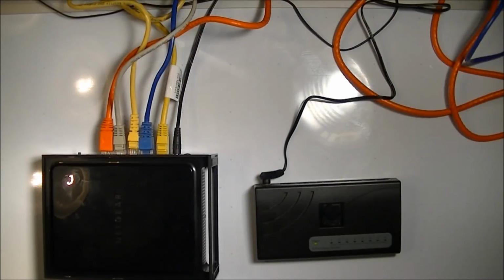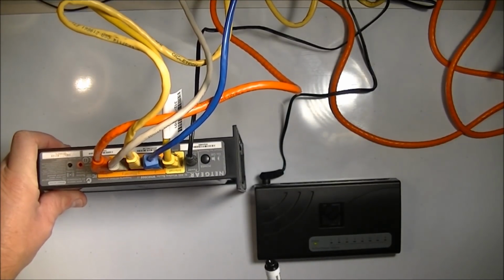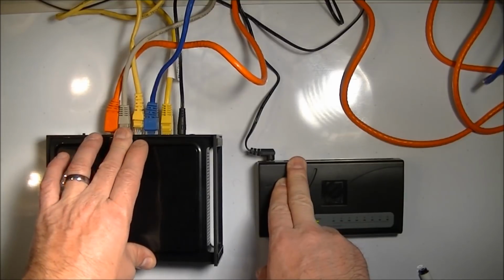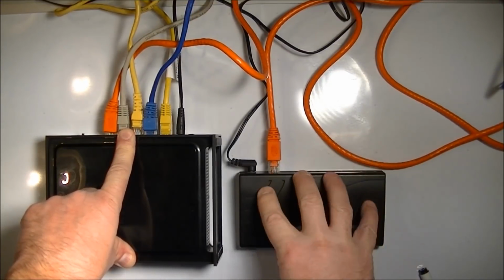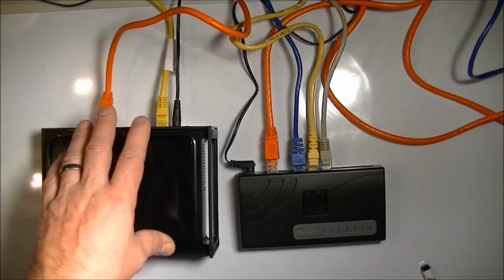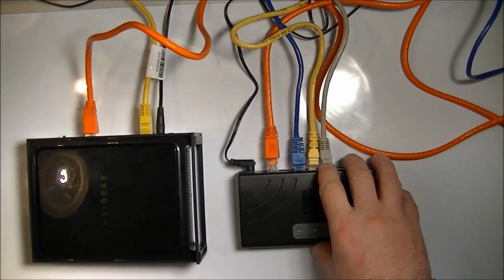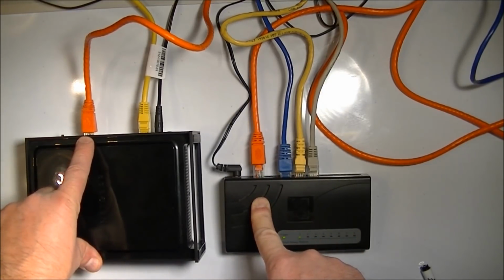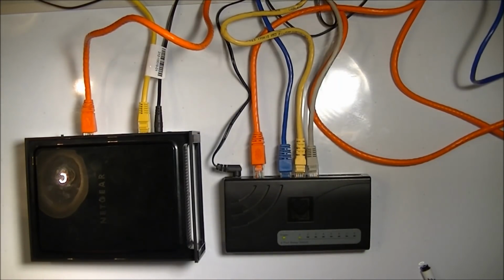Adding LAN Ports To Your Router And Increasing Your LAN (Local Area Network) Speed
Here is a link to the Gigabit (1000 Mbps) Switch at Amazon (Alternate Link)
OR Here On Ebay (Alternate Link)

Here is a link to a 100 Megabit (100 Mbps) Switch at Amazon (Alternate Link)
OR Here At Ebay (Alternate Link)

TP-Link Deco AXE5400 Tri-Band WiFi 6E Mesh System at Amazon (alternate link) OR eBay (alternate link)

TP-Link AX5400 Tri-Band WiFi 6 Router (Archer AX75) At Amazon (alternate link) OR eBay (alternate link)

TP-Link AC4000 Tri-Band WiFi Router (Archer A20) At Amazon (alternate link) OR eBay (alternate link)

TP-Link AC1200 Gigabit WiFi Router (Archer A6 V3) At Amazon (alternate link) OR Ebay (alternate link)

TP-Link Archer C90 AC1900 Dual-Band WiFi Router At Amazon (alternate link) OR Ebay (alternate link)

TP-Link AC1750 Smart WiFi Router At Amazon (alternate link) OR Ebay (alternate link)

RJ45 Network Cable Tester At Amazon (alternate link) OR eBay (alternate link)

Cable Matters 7-Feet Cat6 Snagless Ethernet Patch Cable, Pack of 5 At Amazon (alternate link) OR eBay (alternate link)

65 Piece Homeowner's DIY Tool Kit At Amazon (alternate link) OR eBay (alternate link)

●▬▬▬▬▬๑۩۩๑▬▬▬▬▬▬●
Desktop Capture Or eBay
Wind filter for handheld cam Or eBay
Selfiestick dslr Or eBay
Tool box Or eBay
Laptop stand Or eBay